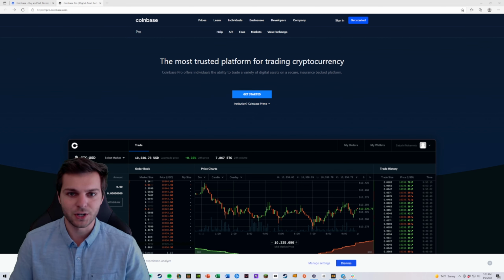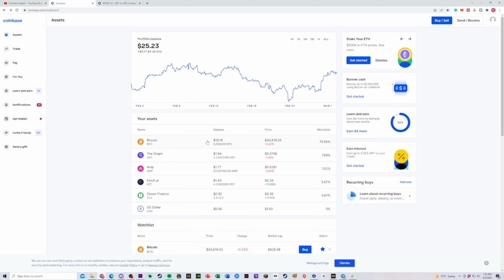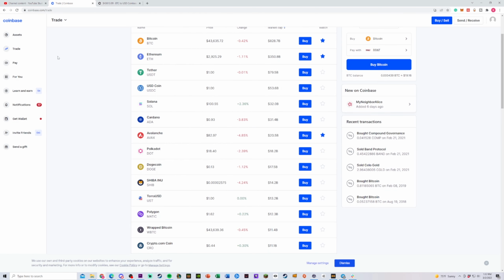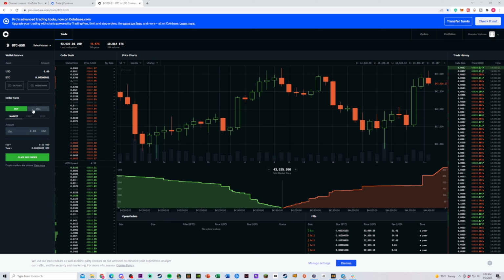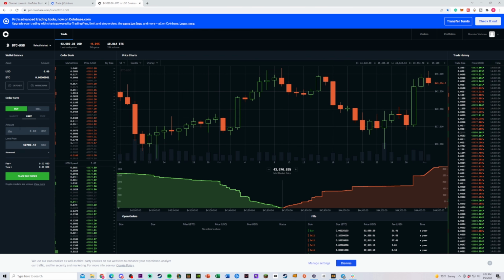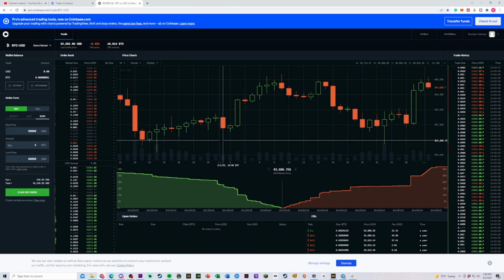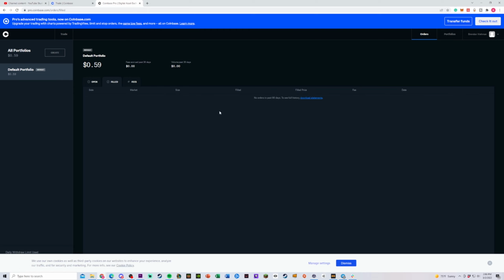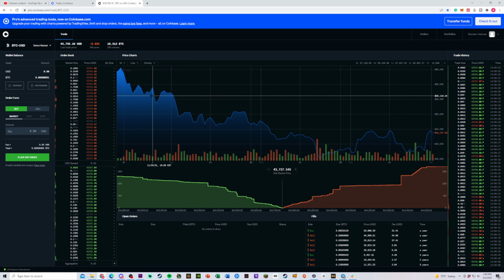What is the difference between Coinbase and Coinbase Pro?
If you are looking to trade Crypto and NFTs you have come to the right channel!

This video is a deep dive into Coinbase and its upgrade option Coinbase Pro.  Whether you are looking to buy the industry leaders like Bitcoin and Ethereum or interested in learning to buy some Alt Coins.  This video is a great place to start when it comes to what Coinbase has to offer in Crypto Trading.